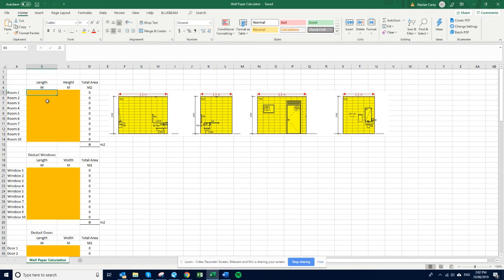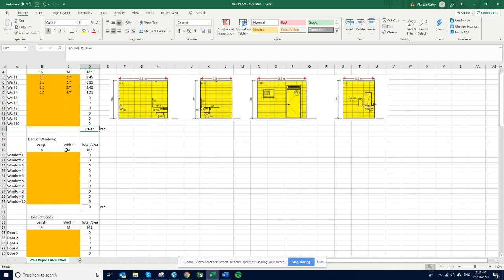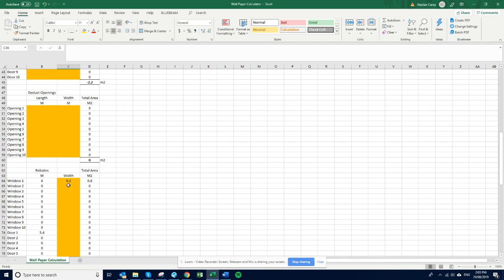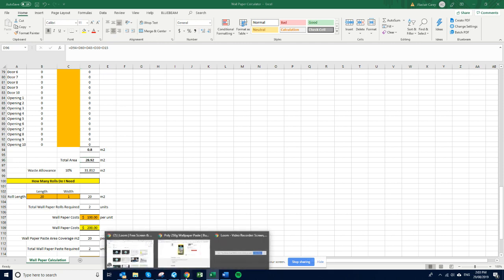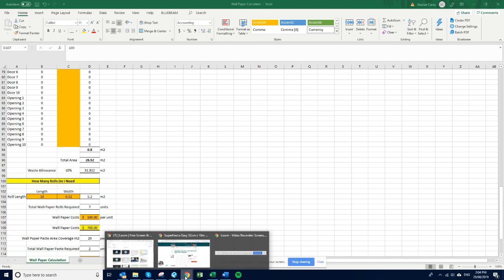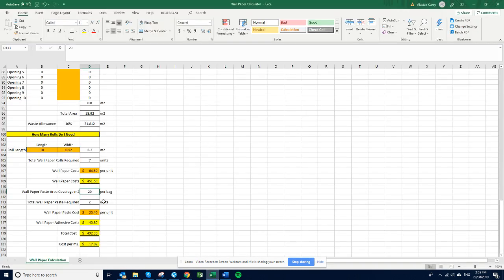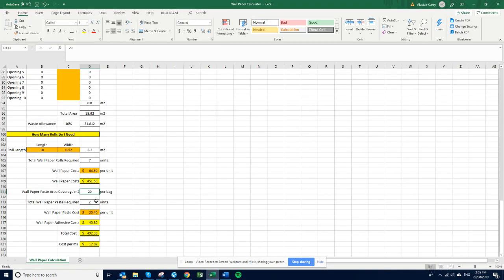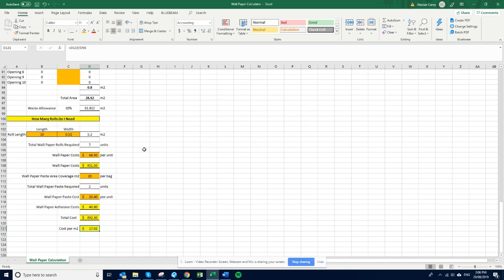Wallpaper Calculator and Cost Estimation Video Explainer | Measure Manage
Looking to tackle a wallpaper project but unsure how much wallpaper you need or how much it will cost? Our Wallpaper Calculator is here to simplify your planning process. In this video, we’ll show you how to use the Wallpaper Calculator to accurately estimate the number of rolls required and calculate the overall costs for any room or space.

Whether you’re redecorating a bedroom, living room, or kitchen, our Wallpaper Calculator takes into account wall dimensions, door and window areas, wallpaper roll specifications, and pattern repeats. With just a few inputs, you can avoid the guesswork and ensure you buy exactly the right amount of wallpaper, saving both time and money.

### What You’ll Learn:

- How to measure your walls and input dimensions for accurate estimates
- The importance of factoring in pattern repeats and extra wallpaper
- Quick tips for using our Wallpaper Calculator to manage costs and coverage efficiently

for our easy-to-use Wallpaper Calculator and start planning your next project with confidence.

Get accurate estimates and take the stress out of wallpapering.